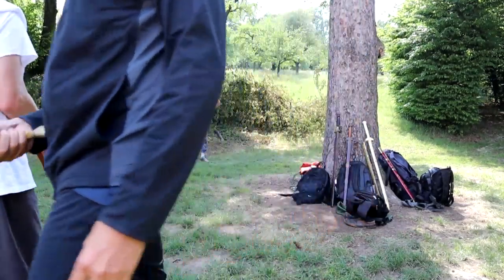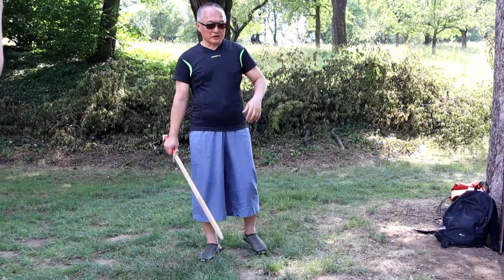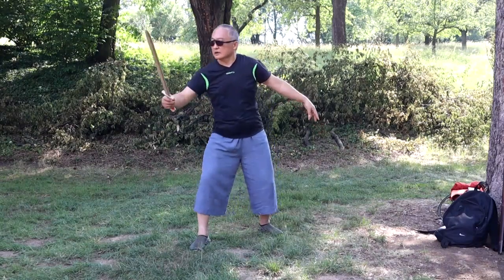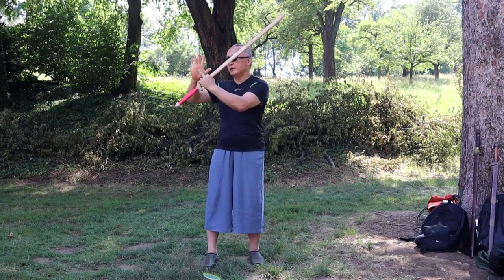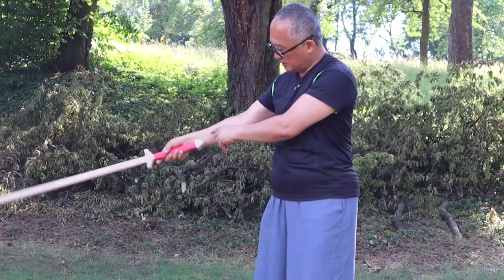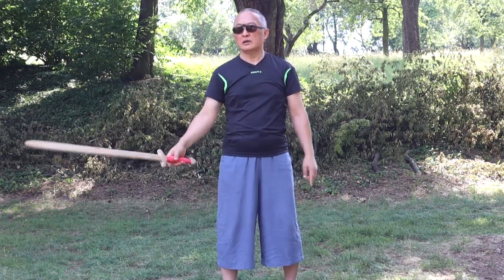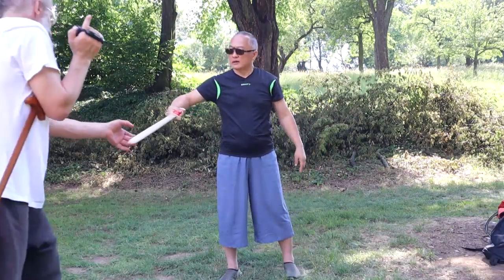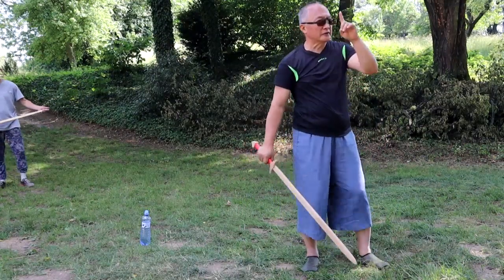20180604 034 Z Prague sword basic and the circles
按一下的『訂閱』還有旁邊的『鈴鐺』，這是免費的功能，會自動提醒有訂閱者有新影片了。

【Class Location】
5F., No. 26, Sec. 4, Xinyi Rd., Da’an Dist., Taipei City 106, Taiwan (R.O.C.)

【Class Schedule for Baqua quan Foundation】
Every Thursday pm19:30~21:30

【Class Schedule for Baqua quan Forms】
Every Friday pm19:30~21:30

【Class Schedule for Baqua quan Application】
Every Saturday am08:00~12:00

【Class Schedule for Tai chi quan】
Every Saturday pm14:00~16:00
老師補述：。